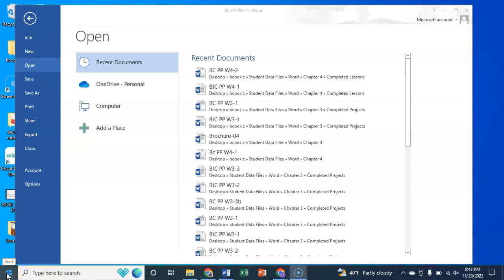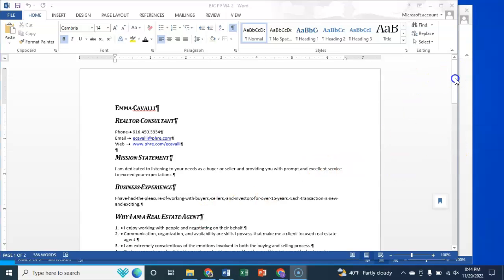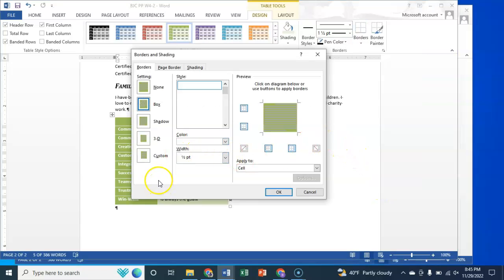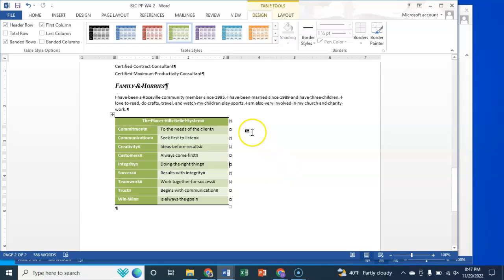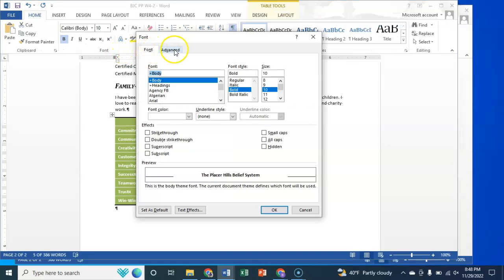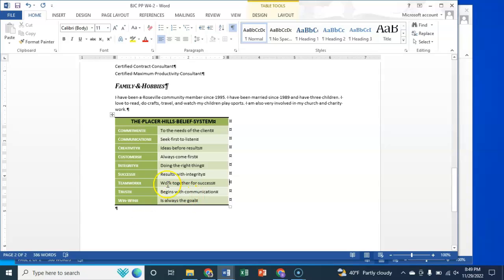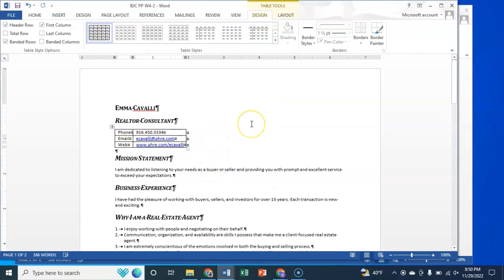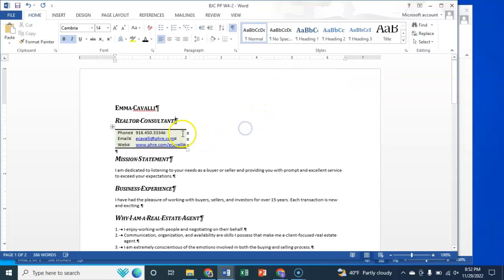WORD PP 4-2